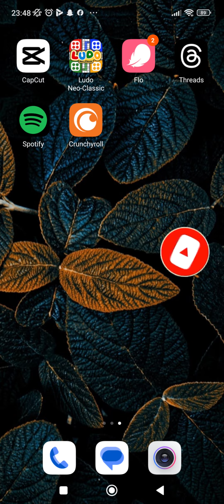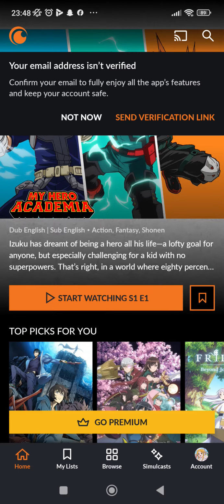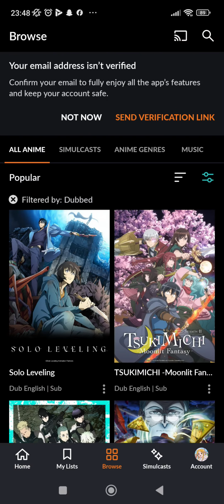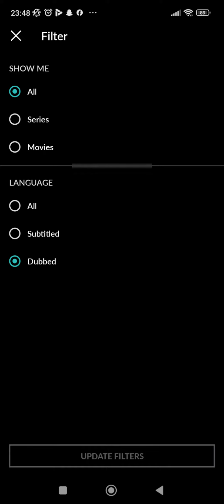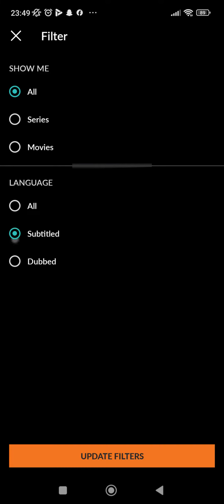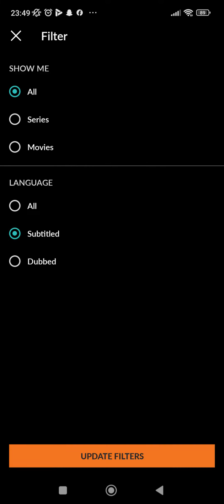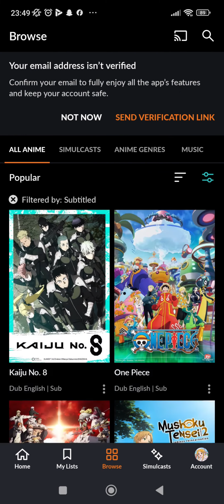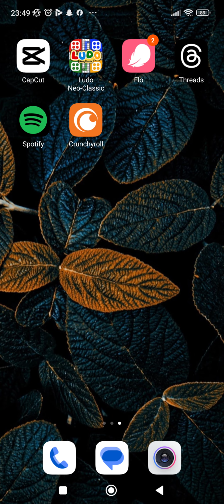How to Change Dub Language on Crunchyroll 2024 | Edit Dub Language on Crunchyroll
Learn how to change the dub language on Crunchyroll with this tutorial. We'll guide you through the settings so you can enjoy your favorite anime in your preferred language.